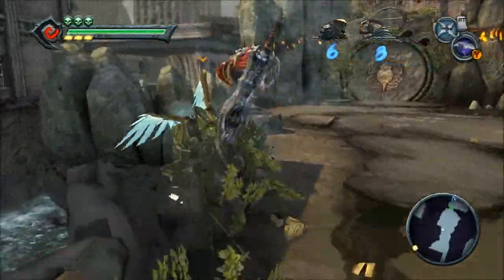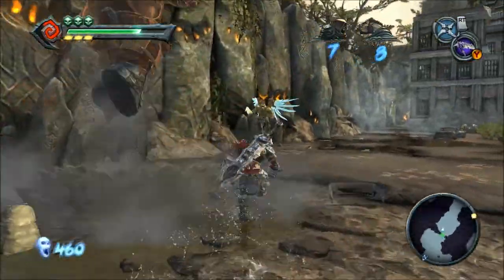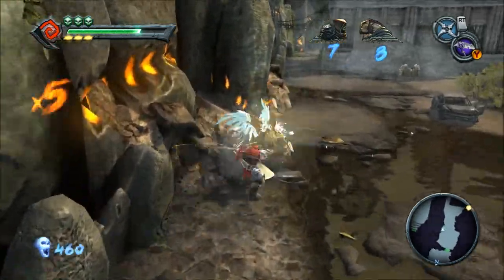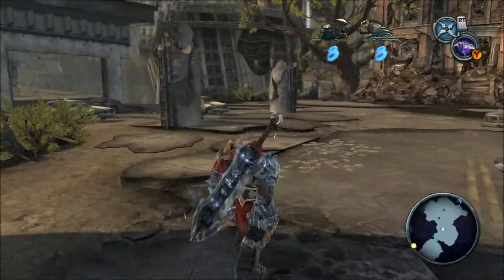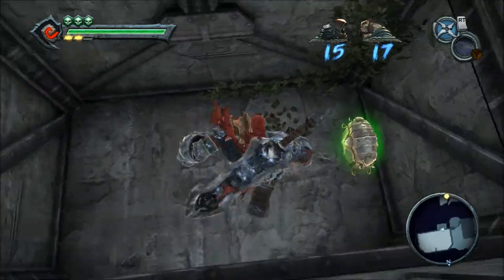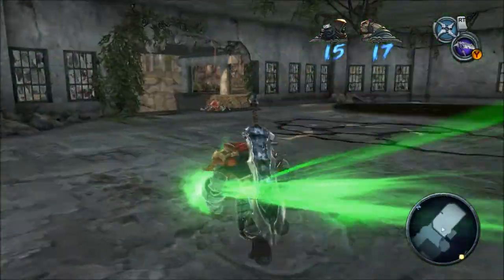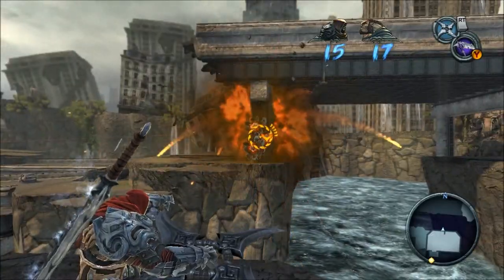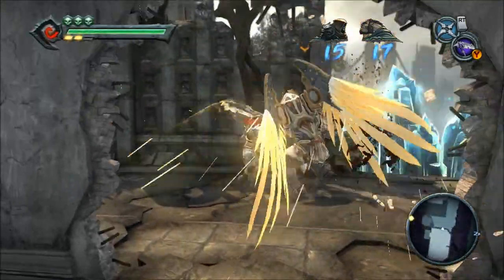Retro Gamer Ranting: 3DS Slide Pad Expansion Rant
Note: In the Vid I say it takes a few AA Battery's, I was wrong it only takes One AAA battery, my bad.
Time for a little rant about the 3DS new Slide Pad that will be coming out... here's a teaser, I'm not to fond of it. Enjoy and don't forget to Rate, comment, and/or Sub, it really helps me out.

Tel' Next Time Game Fans: KEEP PLAYING!!!